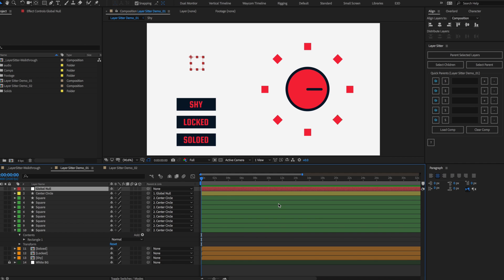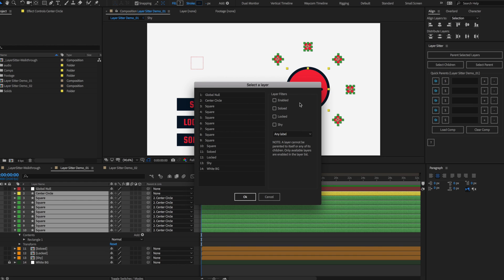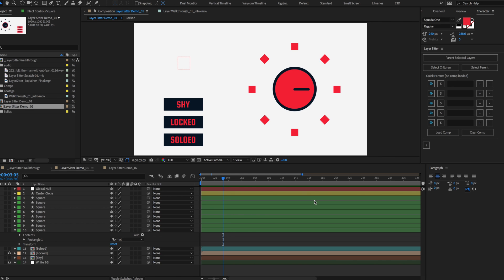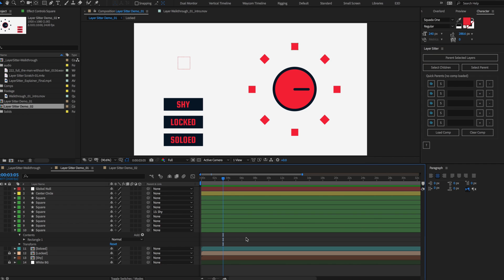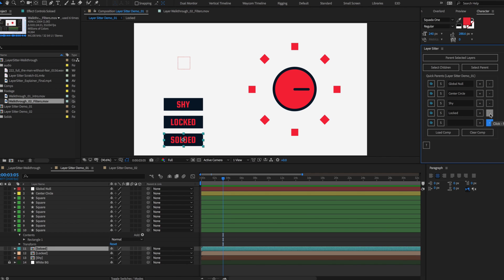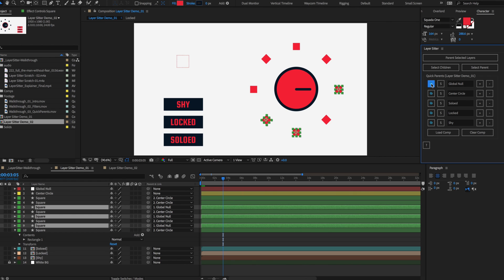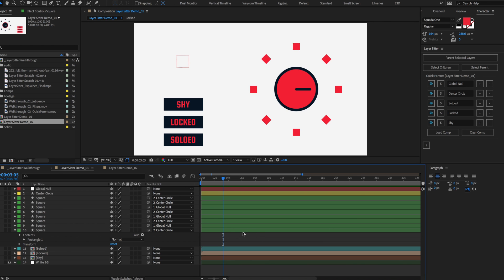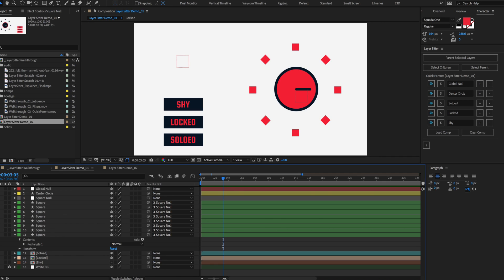Layer Sitter for After Effects Walkthrough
Layer Sitter makes managing parented layers easy. Quickly parent selected layers using a filterable list, by creating new customized nulls, or using Quick Parents.